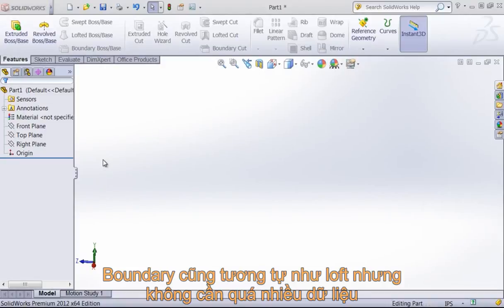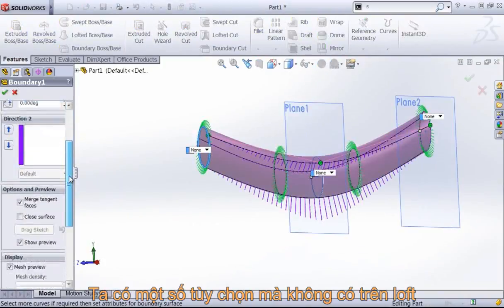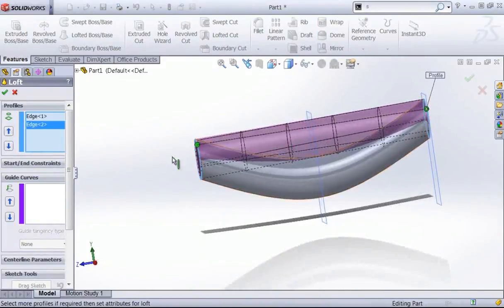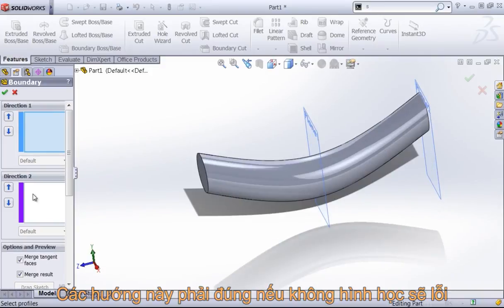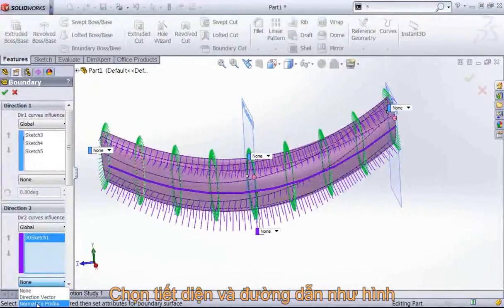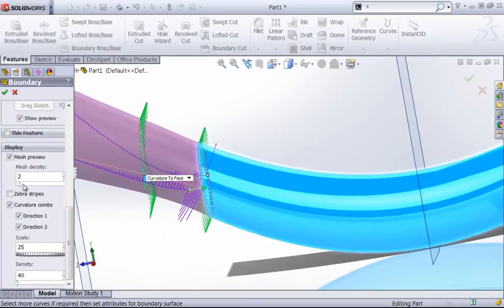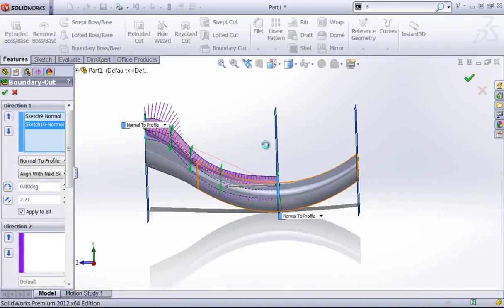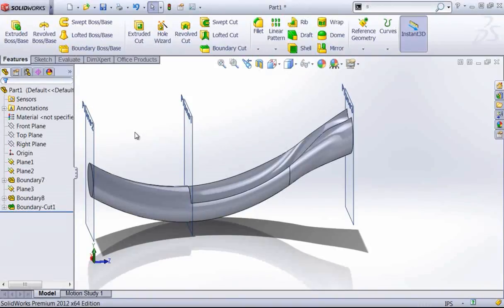Bài 25 Boundary Feature trên SOlidworks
Hướng dẫn sử dụng các đường biên dạng và nối chúng với nhau để tạo nên hình dạng theo yêu cầu trên phần mềm solidworks